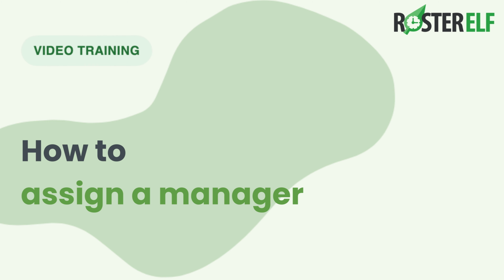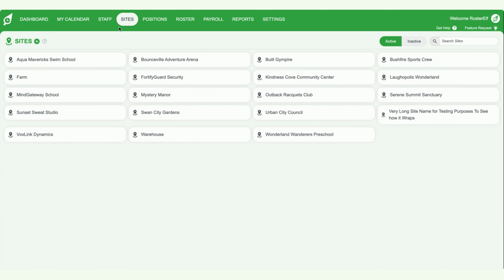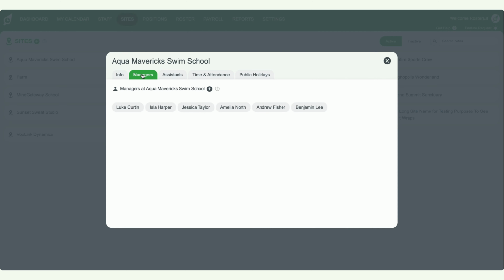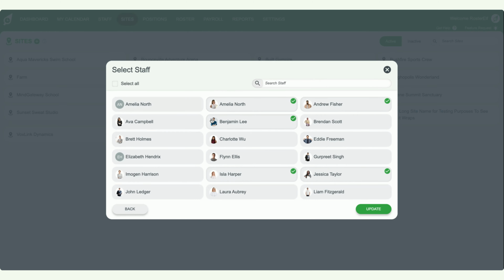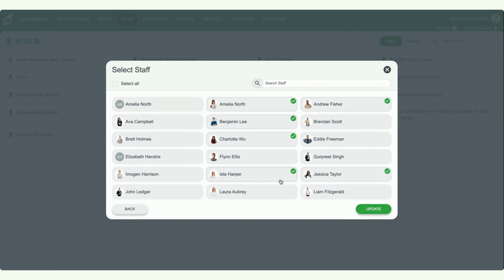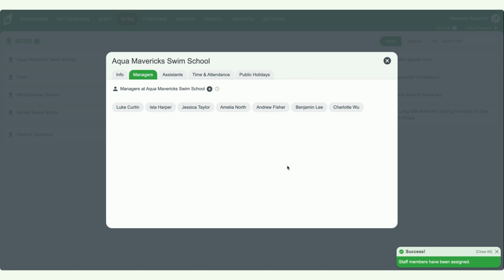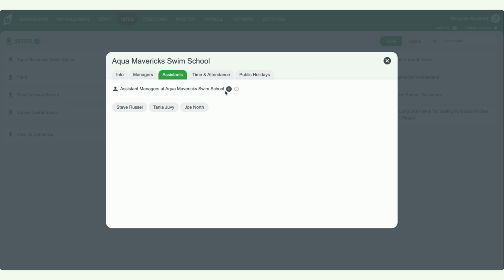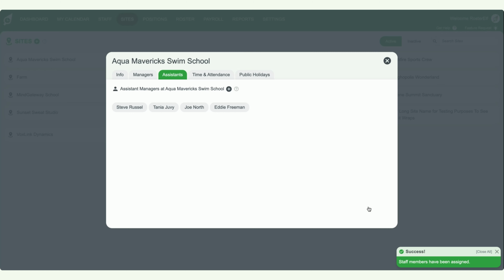How to Assign Managers in RosterElf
Learn how to assign managers in RosterElf in this step-by-step tutorial with Louise Marshall, Head of Customer Training. Giving the right team members Manager access lets them oversee site-specific staff, approve roster changes, and view the financial data tied to pay rates — so you keep clear oversight and efficient scheduling across every location. RosterElf is a powerful, user-friendly employee scheduling and workforce management tool designed to simplify rostering, reduce errors, and save time.

You'll also learn how to assign Assistant Managers for extra support when you're juggling multiple sites or large teams, and understand the key difference between Managers and Assistant Managers so you can decide who handles finances and day-to-day staff oversight.

👥 What Is a Manager?
• Managers oversee site-specific staff.
• They can view financial data when rostering.
• They can approve changes for their designated site.

📋 How to Assign a Manager
1. Click the Sites tab in your RosterElf account.
2. Select an existing site from your list.
3. Click the Managers tab at the top of the site window.
4. Click the Add button to choose your staff member.
5. Confirm they aren't already an admin or assigned differently elsewhere.

➕ How to Assign Assistant Managers
1. Click the Assistants tab to assign assistant managers.
2. Choose staff just like you did for managers.
3. Save and ensure they have the correct permissions.

That's it — your managers now have the exact permissions they need to keep staff, schedules, and approvals running smoothly.

If you find this video helpful, please lfor more roster management tips! Havequestions? Drop them in the comments and our support team will help. Happy rostering!